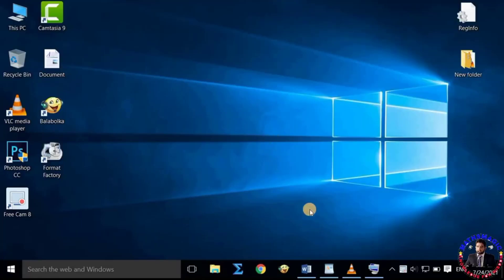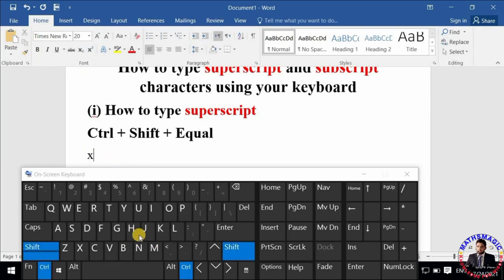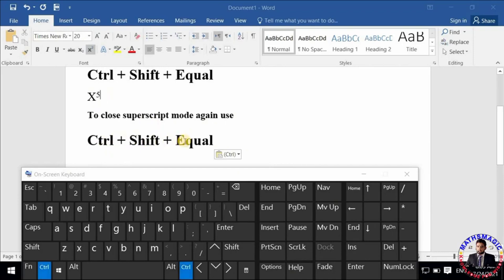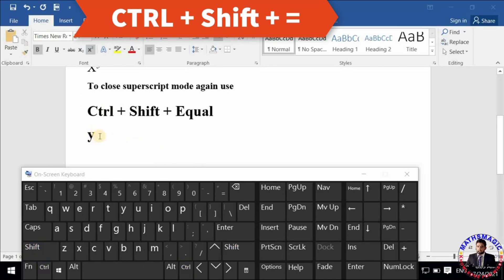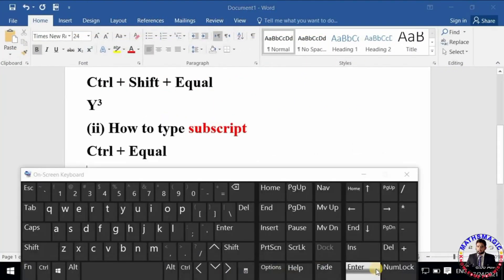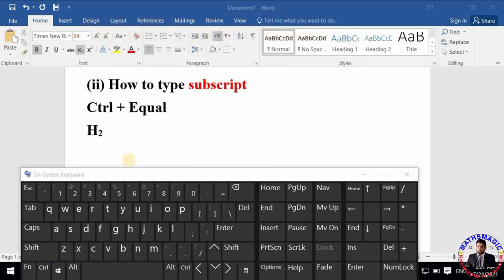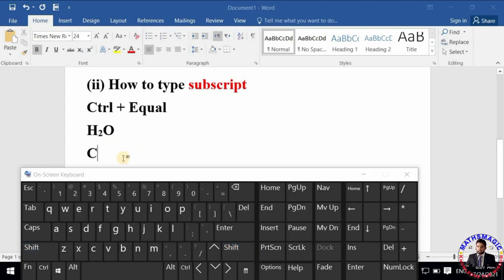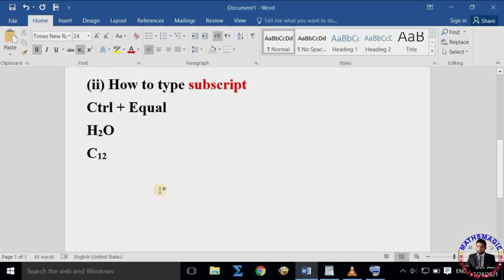How To Type Superscripts and Subscripts Characters in Word in Laptop With Your Keyboard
In this video you will learn that ''How To Type Superscripts and Subscripts Characters in Word in Laptop With Your Keyboard "

Typing superscripts and subscripts in Microsoft Word on a laptop can be done using keyboard shortcuts or menu options. Here’s how you can do it:

 **Using Keyboard Shortcuts**

**For Superscripts:**
1. **Type your text** (the base text where you want the superscript to appear).
2. **Highlight** the text you want to format as a superscript.
3. Press `Ctrl` + `Shift` + `+` (plus sign). This will turn the highlighted text into a superscript.

 **For Subscripts:**
1. **Type your text** (the base text where you want the subscript to appear).
2. **Highlight** the text you want to format as a subscript.
3. Press `Ctrl` + `=` (equals sign). This will turn the highlighted text into a subscript.

 **Using the Ribbon Menu**

 **For Superscripts:**
1. **Highlight** the text you want to format as a superscript.
2. Go to the **Home** tab on the Ribbon.
3. In the **Font** group, click on the **Superscript** button
 (it looks like ( x^2 ).

 **For Subscripts:**
1. **Highlight** the text you want to format as a subscript.
2. Go to the **Home** tab on the Ribbon.
3. In the **Font** group, click on the **Subscript** button

 **To Return to Normal Text**

After using superscripts or subscripts, press `Ctrl` + `Space` to revert to normal text formatting. Alternatively, you can just click the superscript or subscript button on the Ribbon again to toggle back.

These methods should help you efficiently format your text as superscripts or subscripts in Word!

Topic Covered:-
how to type subscript and superscript,
how to type subscript and superscript in keyboard,
how to type subscript and superscript in word,
how to type subscript and superscript in android
how to type subscript and superscript in google docs
how to type subscript and superscript at the same time in word
how to type subscript and superscript in notepad
how to type subscript and superscript on iphone
how to type subscript and superscript using keyboard
how to type subscript and superscript in ms word
how to type subscript and superscript in google forms
how to type subscript and superscript in android phone